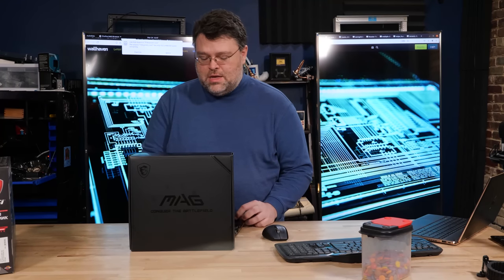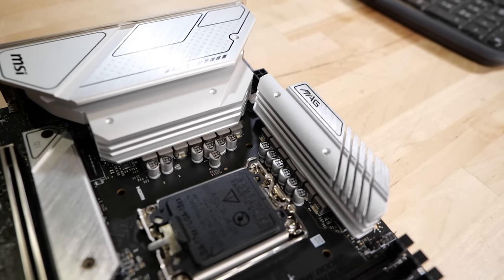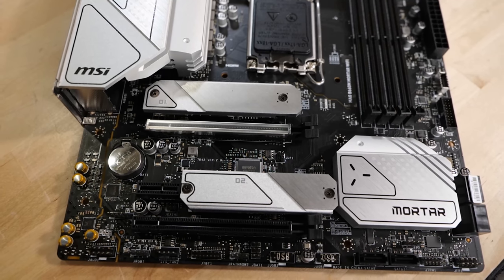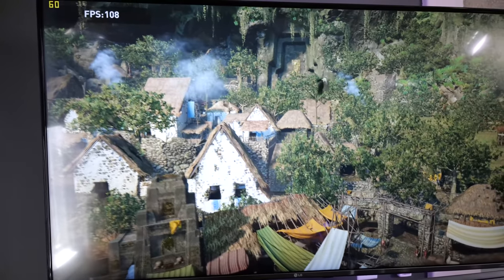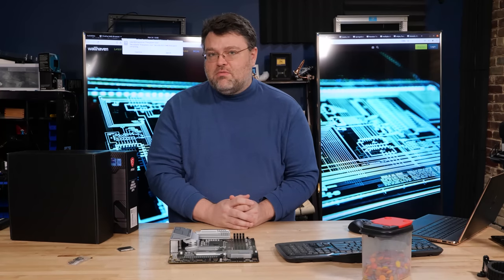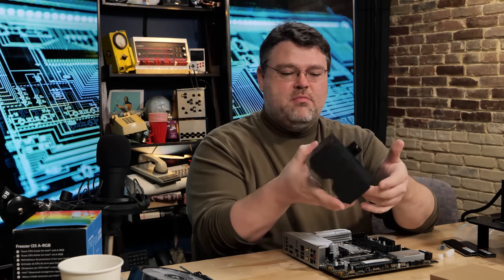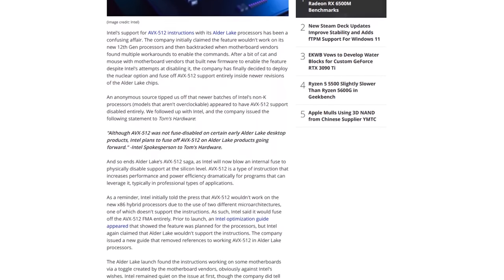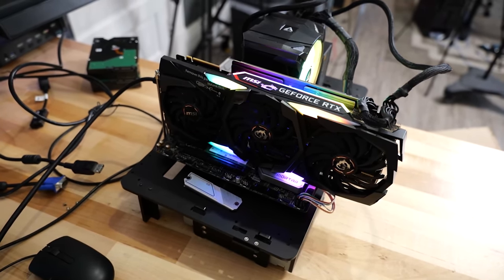MSI B660M Mortar: Review and Build!